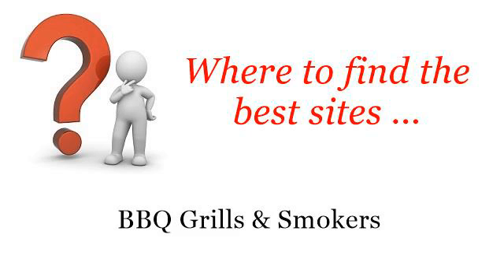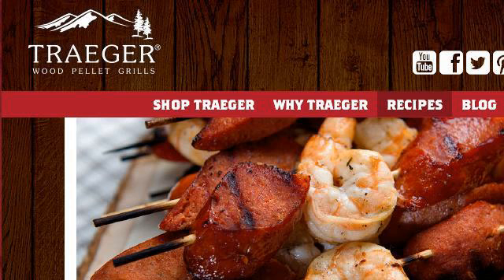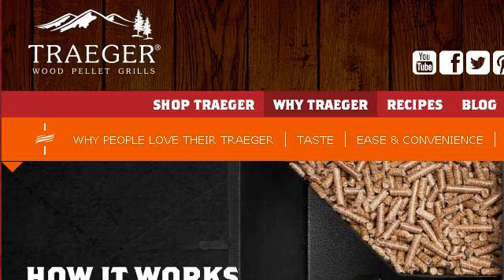How-To Cook With A Traeger